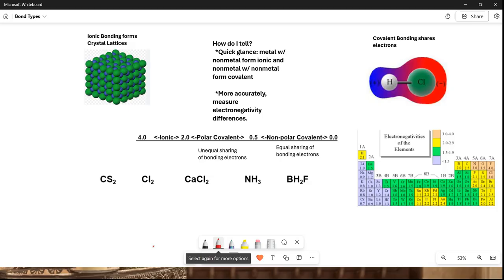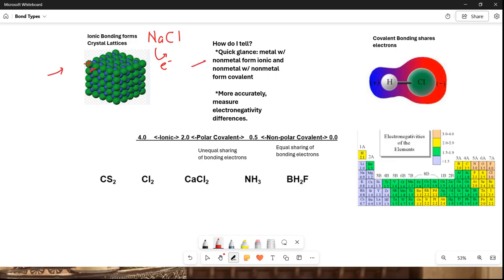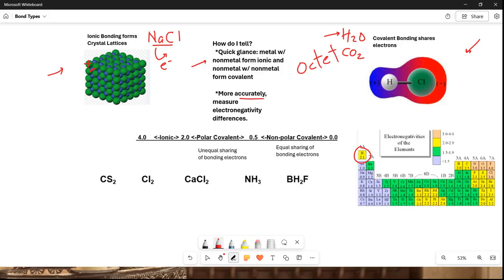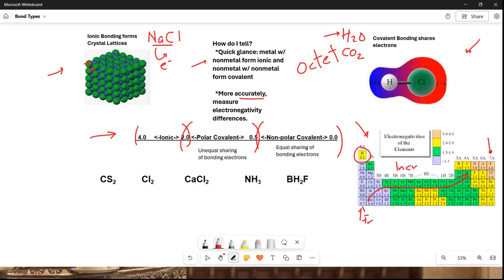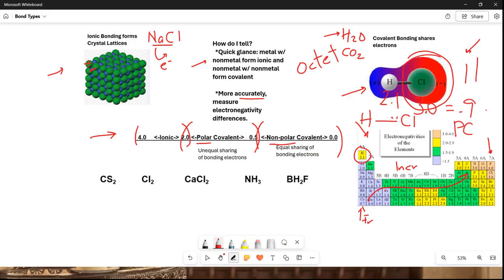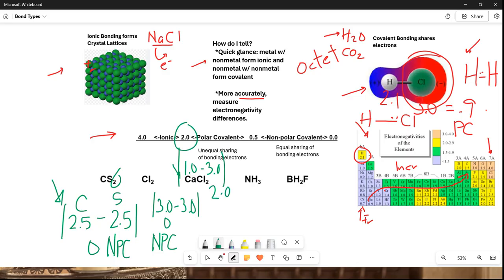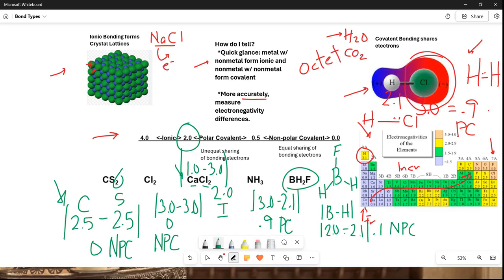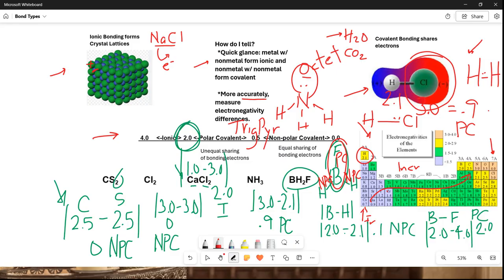Determining Bond Types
In this video the difference between ionic and covalent (both polar and nonpolar) are explained. As well, it is explained how to determine the bond type by both at a glance and with electronegativity differences. Examples are also shown.